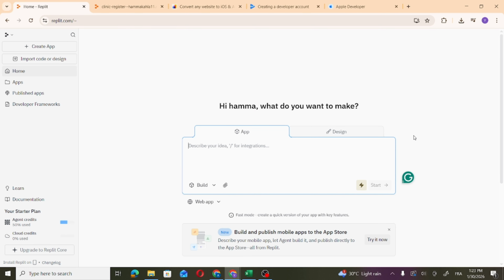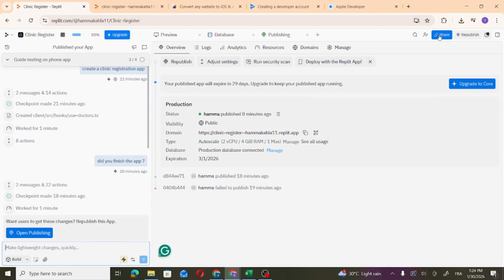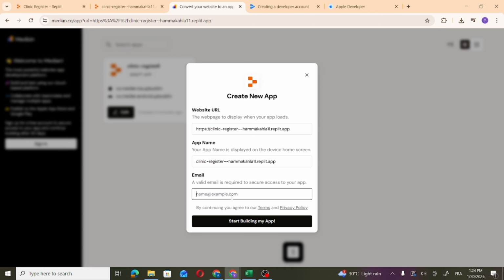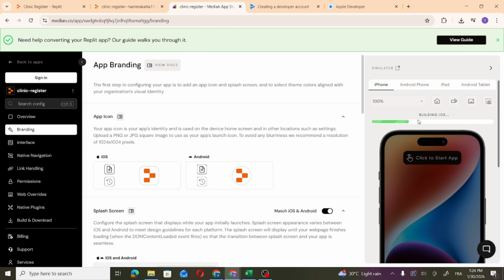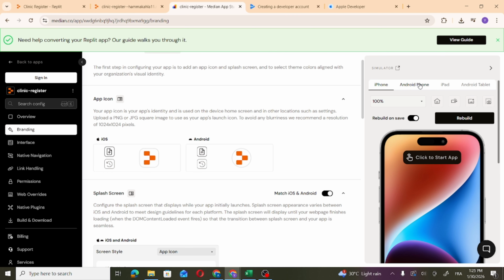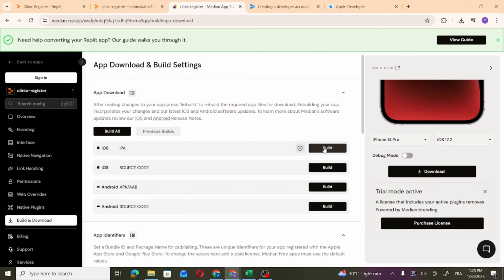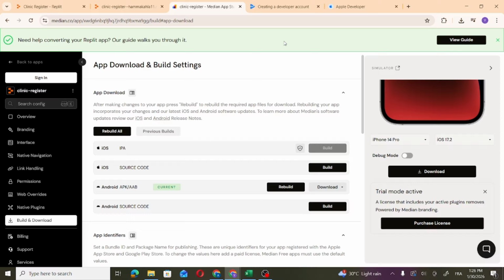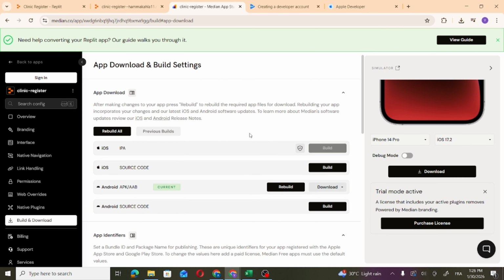How To Publish Replit App On Google Play Store 2026 (Full Guide)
"Hey there, in this tutorial, I’ll show you step by step how to publish your Replit app on the Google Play Store or Apple App Store using simple and working methods in 2026.